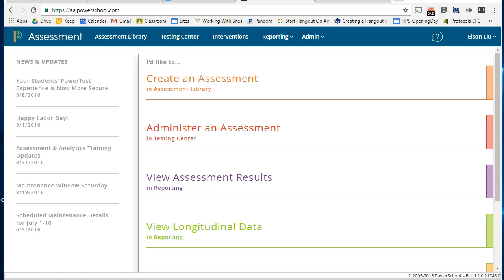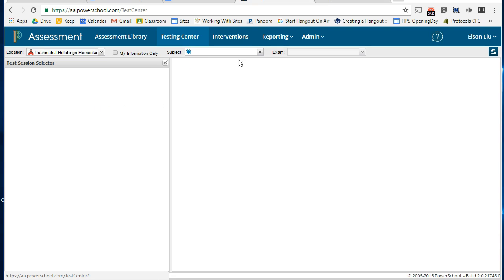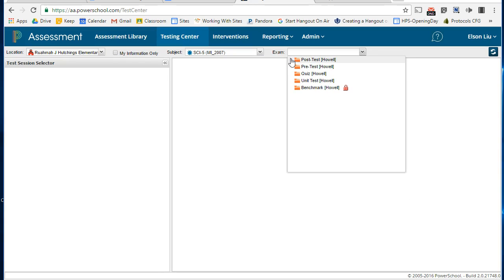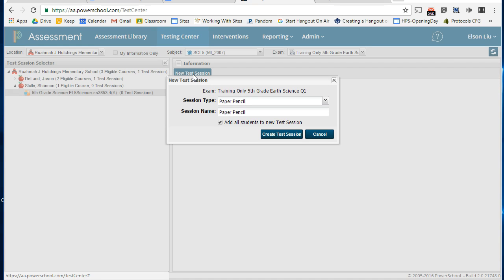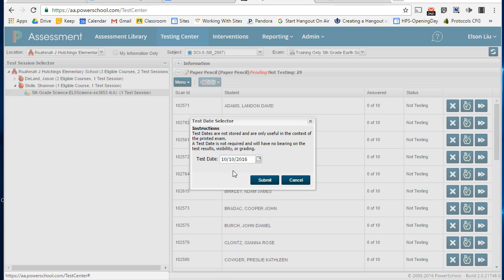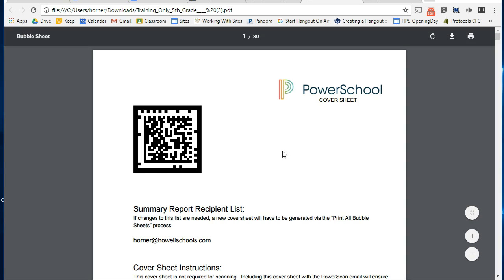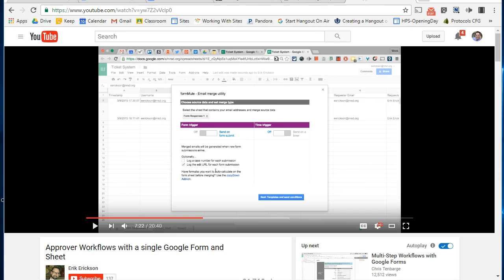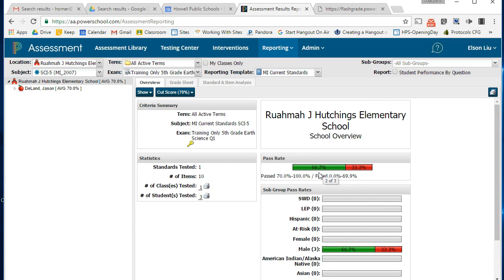PowerSchool Assessment Introduction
A quick introduction to PowerSchool Assessment. How to locate your quarterly assessments. How to print out bubble sheets. How to scan the bubble sheets in.